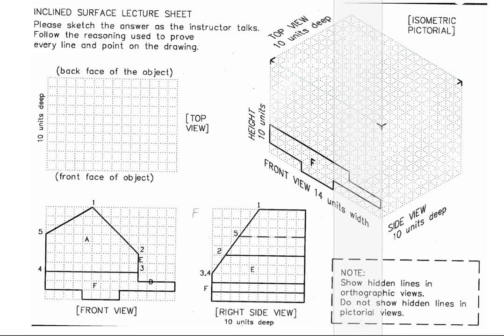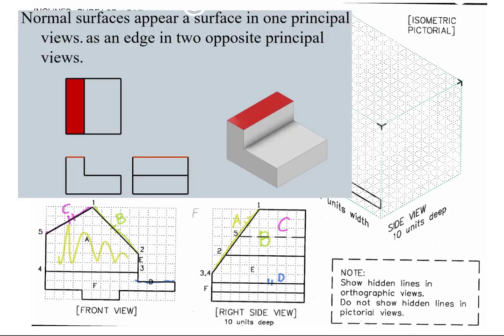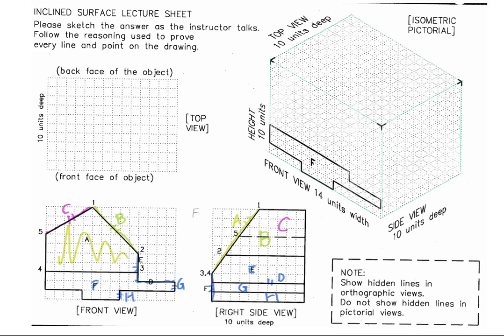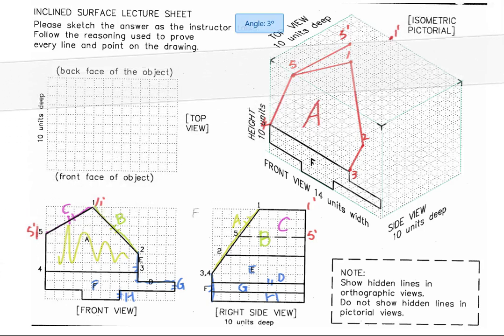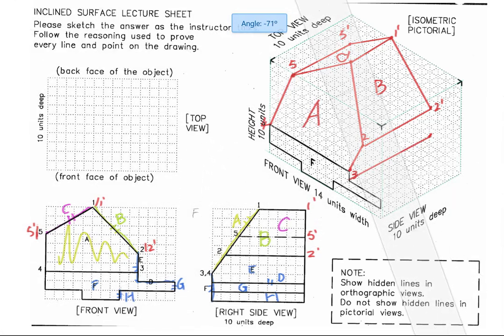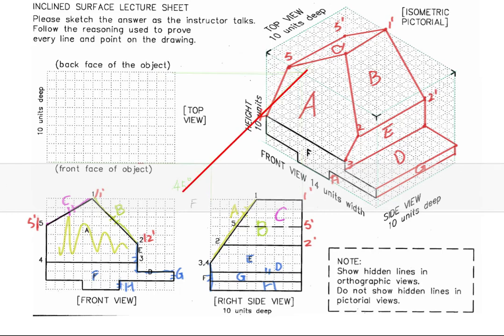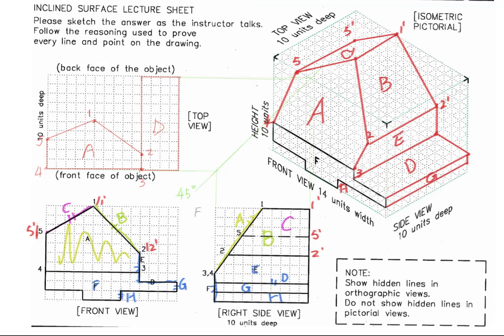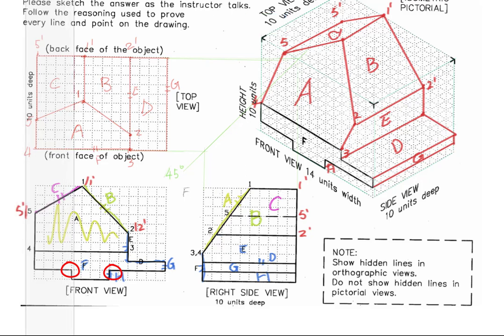inclined surface missing top and isometric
Freehand sketching to complete the isometric view and the missing top view